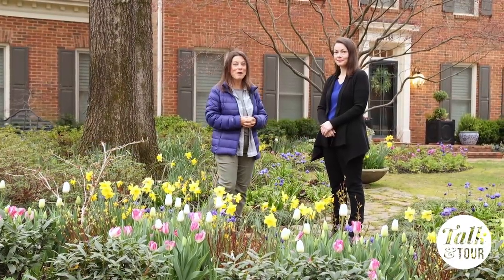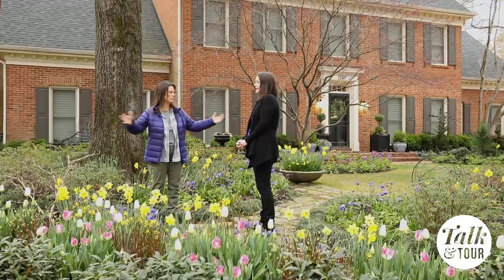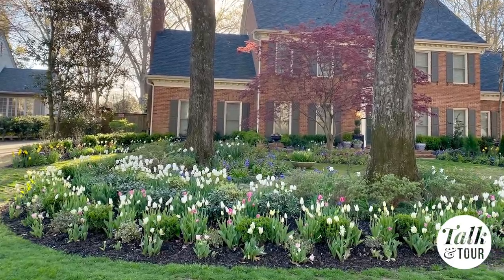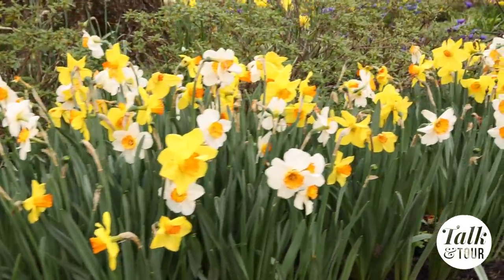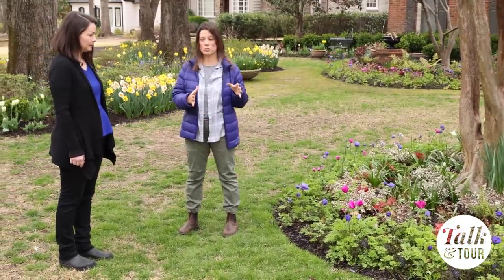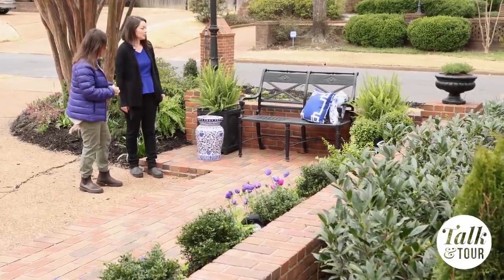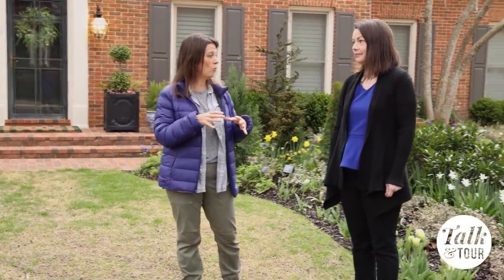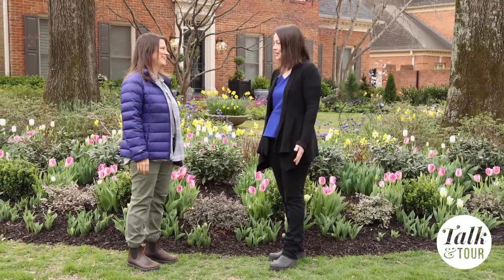🌷 Spring Front Yard Garden Tour | Memphis, TN 🌷 Talk & Tour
Kristin talks with Memphis gardener Renee Minirth about spring bulbs, voles and gardening in the front yard. Her garden not only looks good in spring, but she has designed her beds to have stunning curb appeal year-round. Don’t miss her secrets!